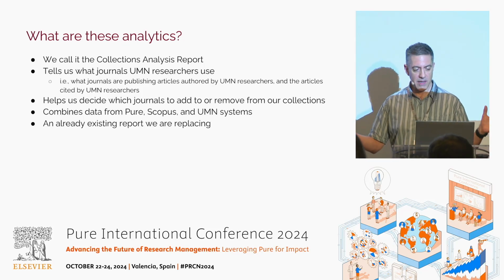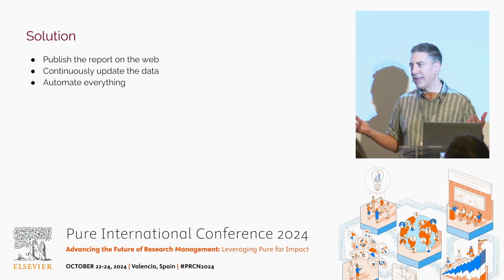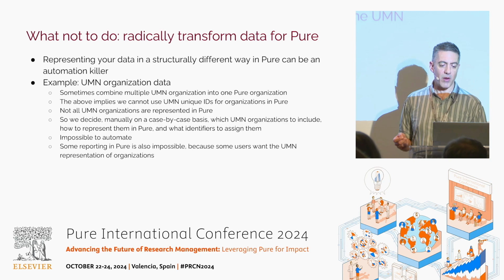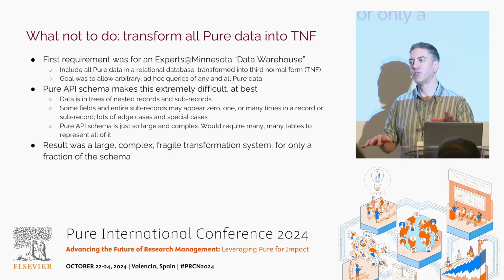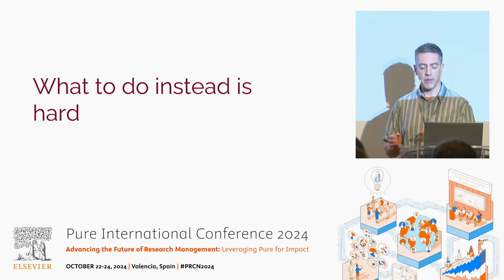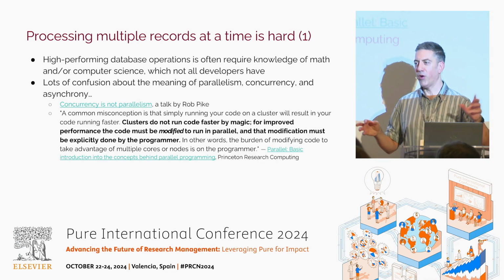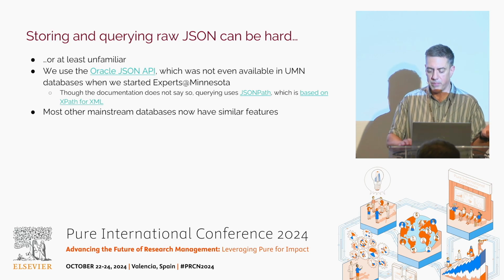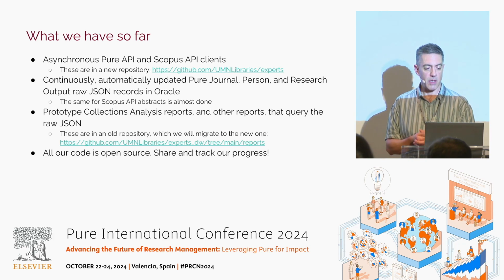Continuously updated and available journal usage analytics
This talk will focus on how we at UniversityofMinnesota combined data from the Pure and Scopus APIs to create a report of journal use by our researchers that is continuously updated and always available. We will explain and provide examples of how we use the APIs, load the data into a local database, transform that data for analysis, and make the report available anytime via a web browser.

Speaker:
Mr. David Naughton
University of Minnesota, USA

This recording is from a presentation at Pure International Conference 2024 PRCN2024. To know more, visit the Pure International Conference 2024 event page: 💻

If you found this video helpful, give it a thumbs up 👍, share your insights in the comments below 💬 and pass it on to a colleague.